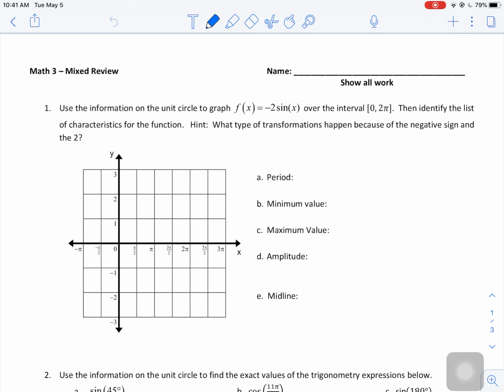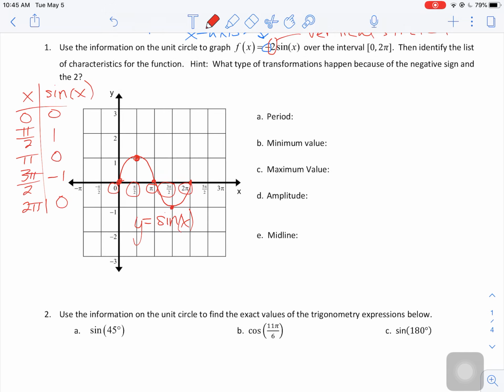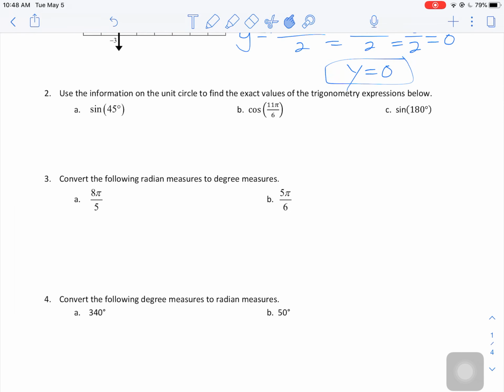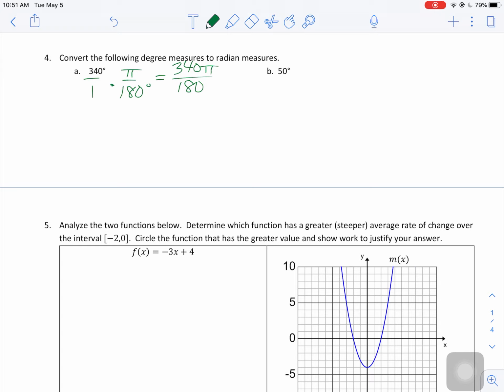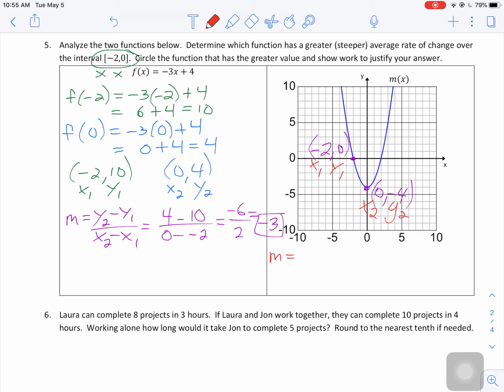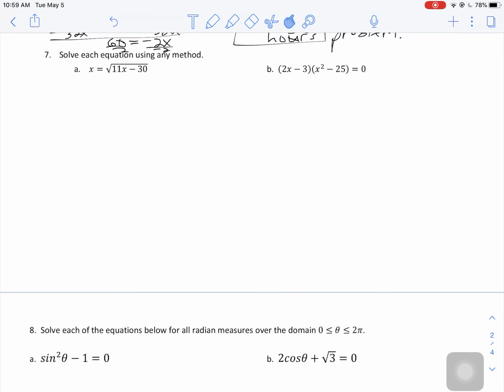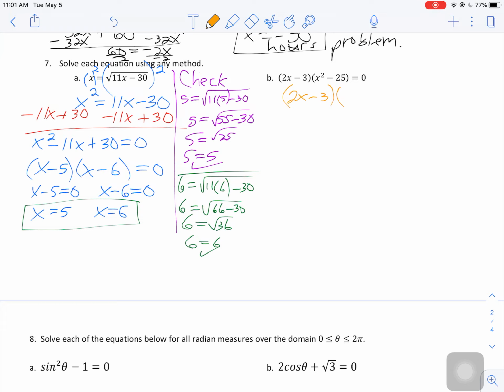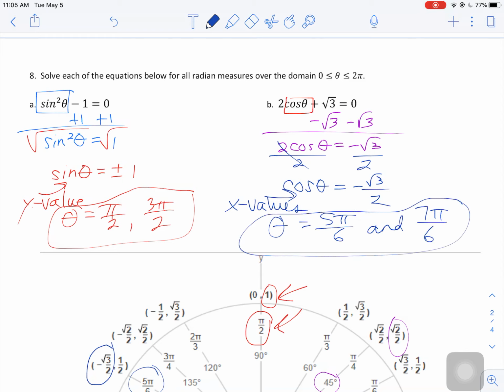Math 3 Unit 9 Mixed Review for 5/12/20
Math 3 Unit 9 Mixed Review